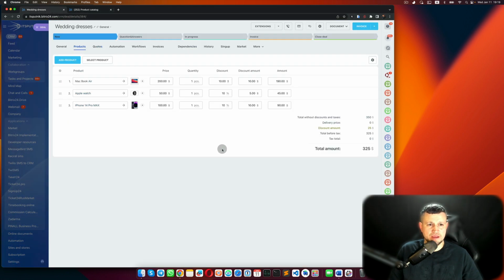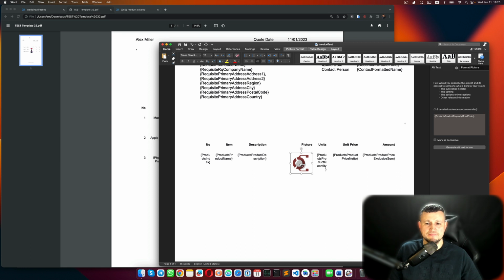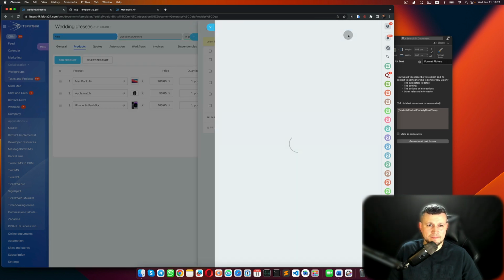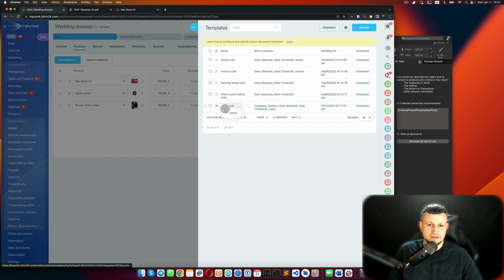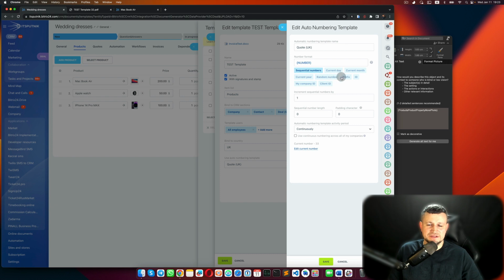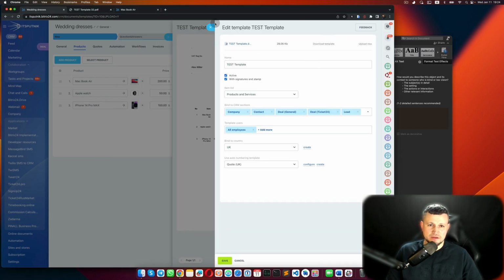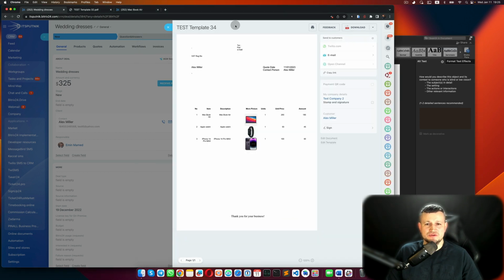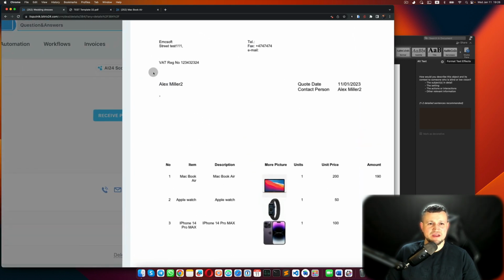How to: Insert a picture of your product into an invoice or any other document in Bitrix24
{ProductsProductPropertyMorePhoto}

In this short but informative video you will learn how to insert pictures in documents inside Bitrix24 CRM. Using this method you can edit invoice, contract or any other document you send to your clients or partners. You can insert product images.

To do so you need to create templates which we observed in detail in our previous videos. In addition to this you will learn a lifehack to make changes in templates instantly in few clicks.

Also, we are happy to announce the upcoming learning courses for Bitrix24 administrators.

Fill out this form if you want to participate in our upcoming course Bitrix24 Administrator

0:00:00 greeting
0:00:16 sample document with inserted pictures
0:01:16 creating template with pictures
0:02:28 about template placeholder
0:03:19 uploading a template
0:04:36 lifehack to quickly edit templates
0:07:00 conclusion
0:07:13 training course announcement